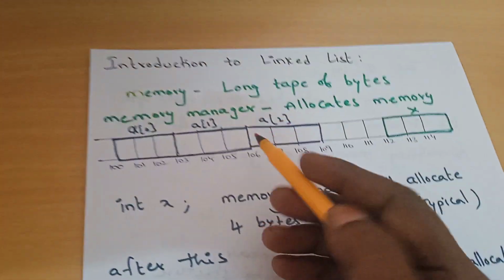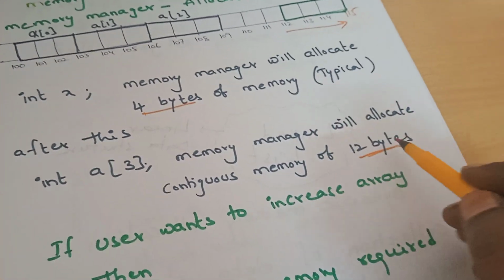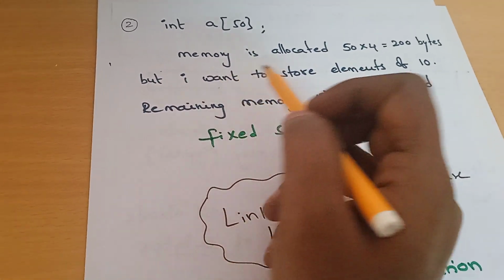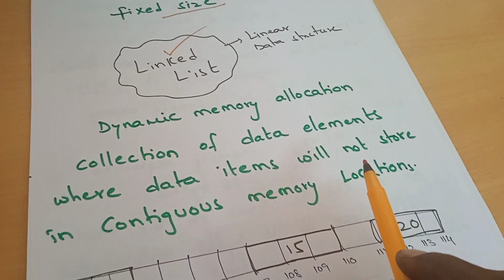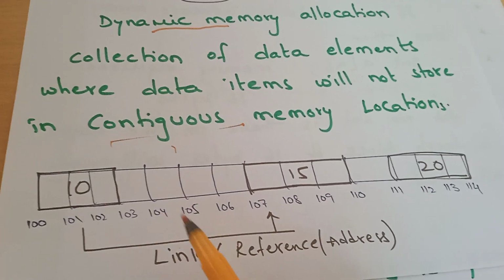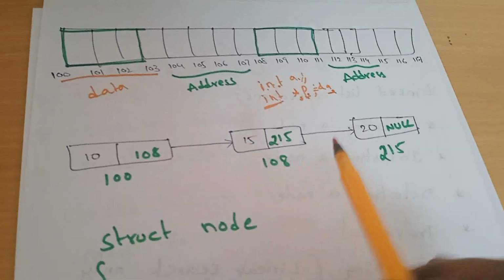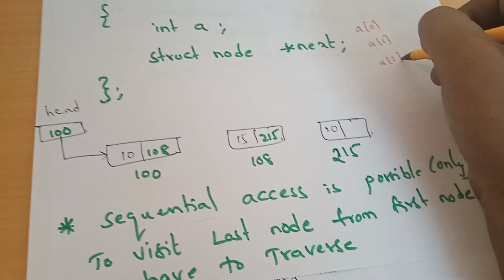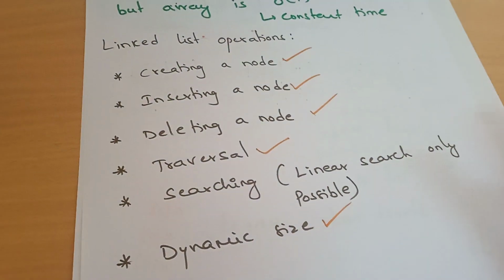Introduction to Linked List